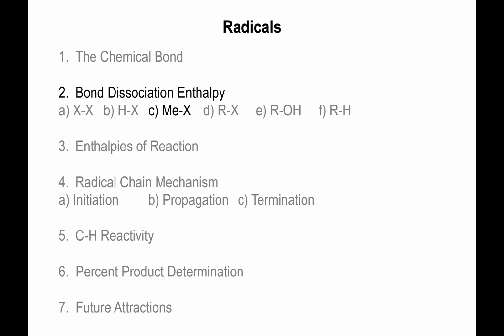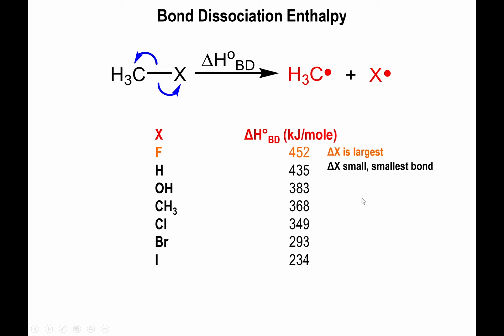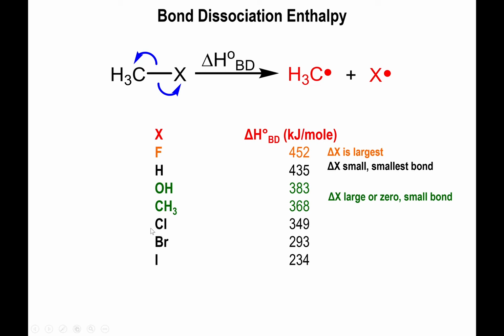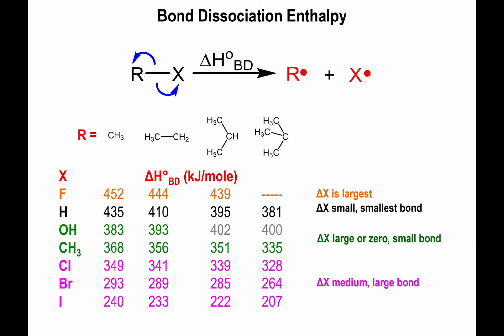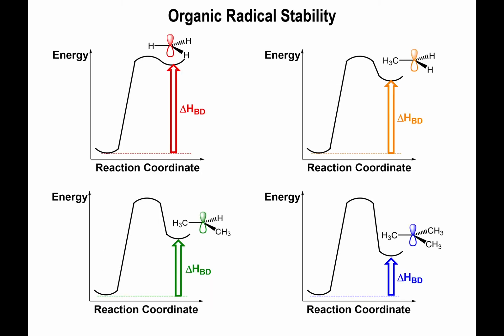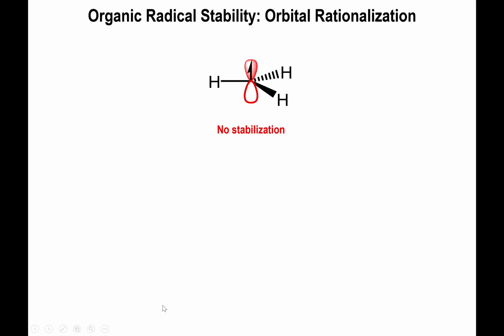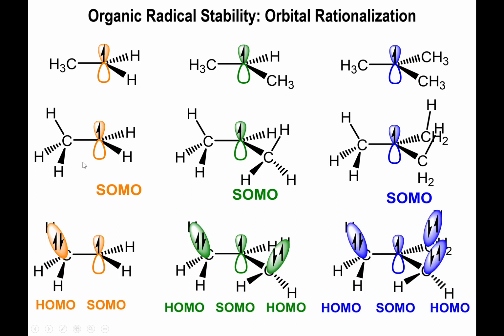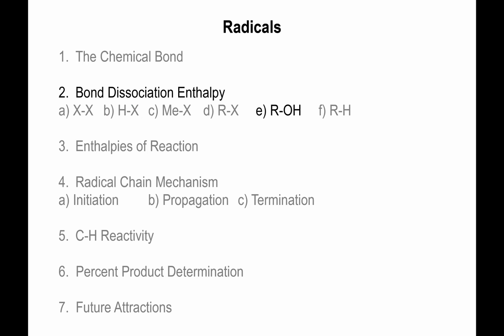Lec8 - The stability of methyl, primary, secondary and tertiary organic radicals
In this video I explain the trends of bond dissociation enthalpies of organic molecules containing methyl, ethyl (primary), isopropyl (secondary) and tert-butyl (tertiary) groups. The stability of the organic radical is explained via hyperconjugation, which increases with increasing substitution at the radical carbon center.